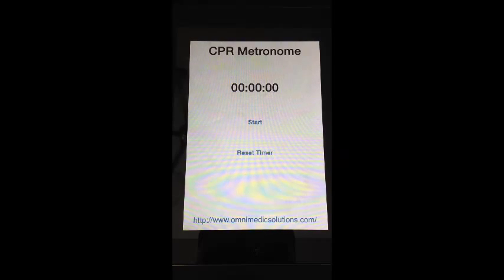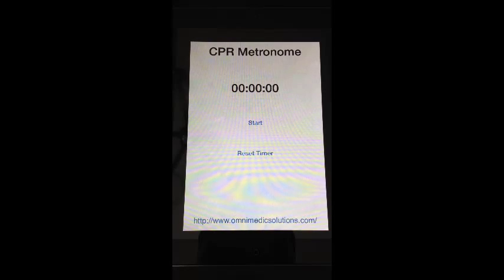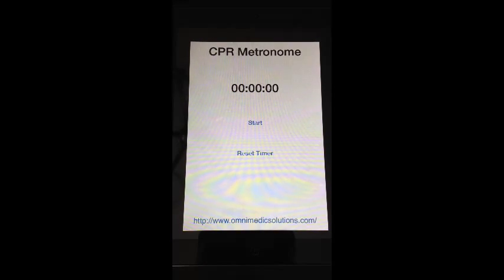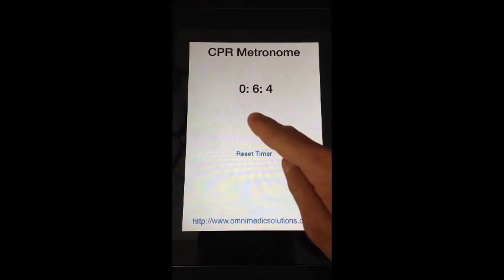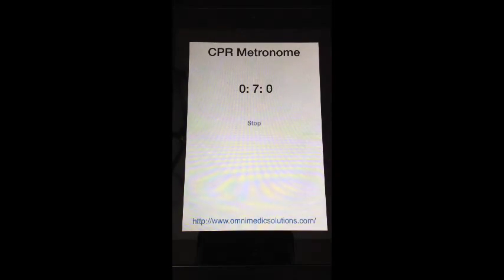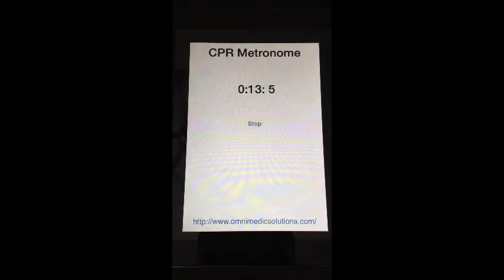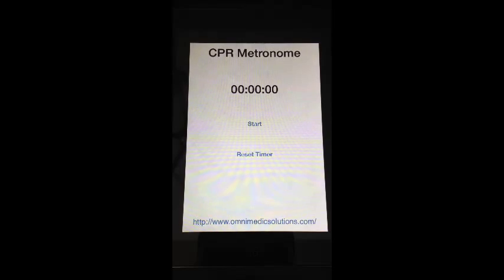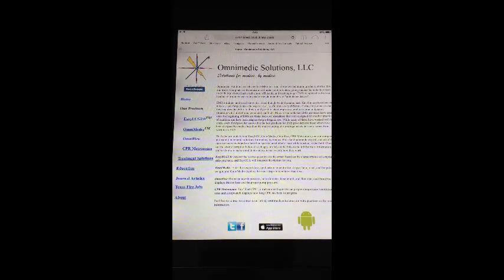CPR Metronome demo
CPR Metronome by Omnimedic Solutions gives audible cues to address two common problems in out of hospital cardiac arrest resuscitation: compressions which are too slow and ventilations which are too fast. The app plays a sound at 110 beats per minute to help rescuers pace compressions and a separate sound to indicate proper timing of ventilations. CPR Metronome is FREE and is available on the iTunes App Store and Google Play for Android devices.